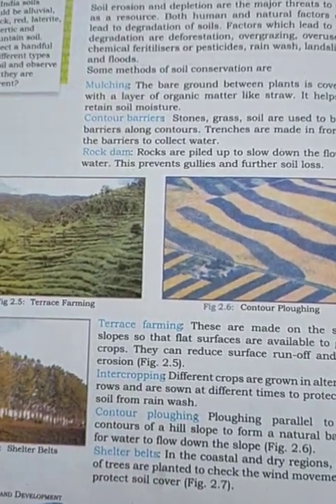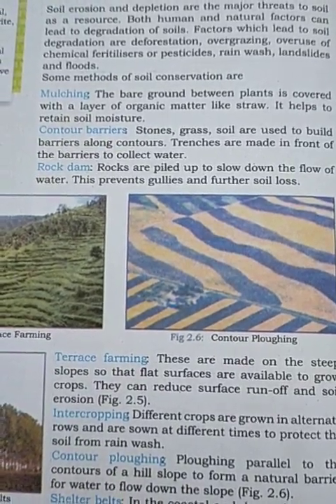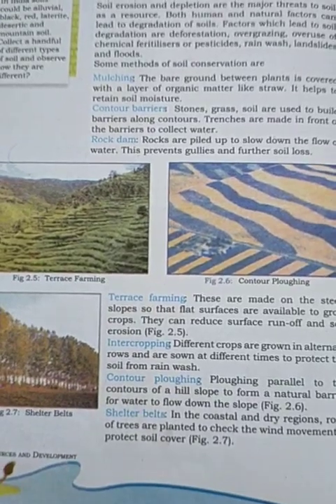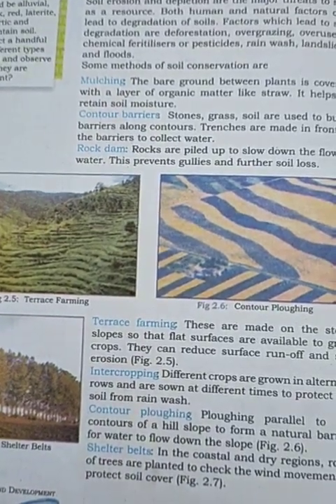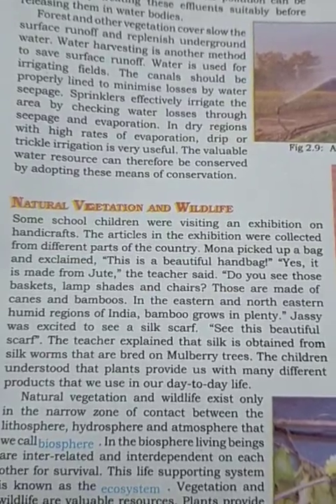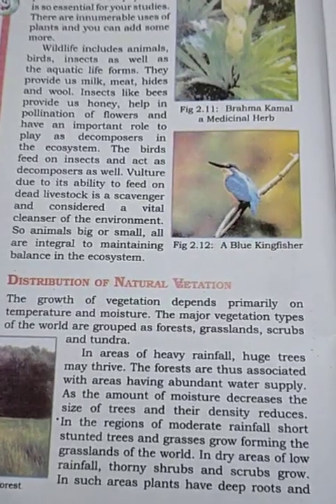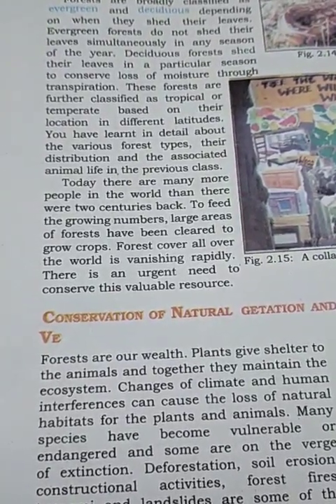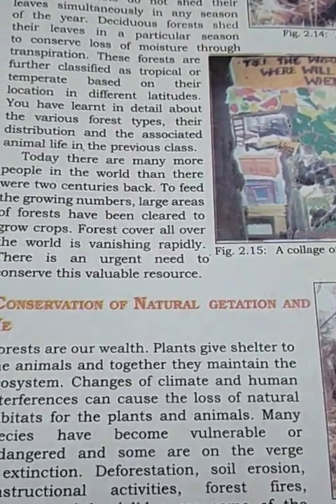July 23, 2020